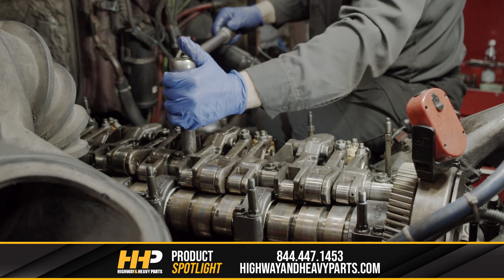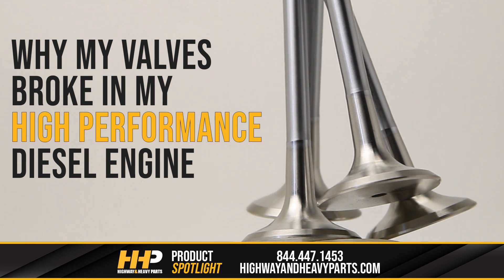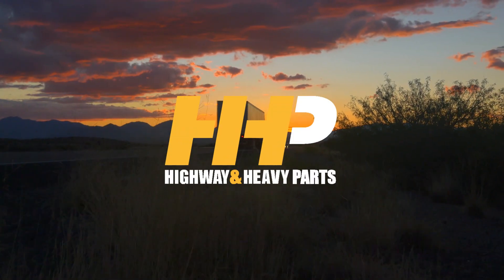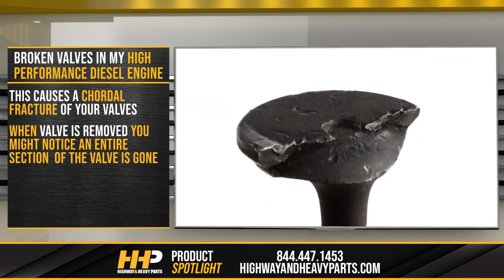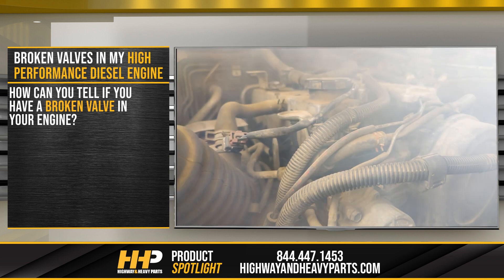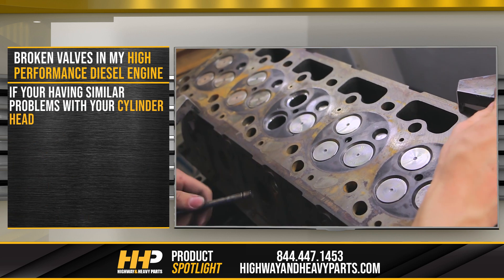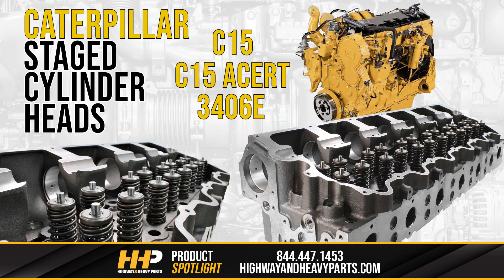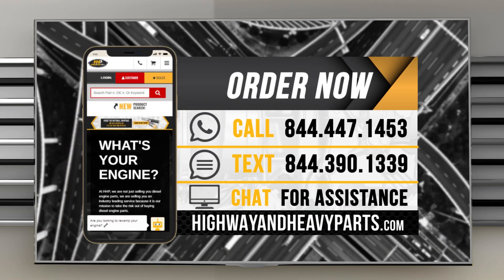Broken Valves in High Performance Diesel Engines? HHP Can Help!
Learn why upgrading your diesel engine's performance components like turbos and injectors also requires upgrading valves to prevent costly failures. Discover the risks of running standard valves in a high performance setup and how to avoid them.

What You Will Learn:
- Understand the impact of high performance upgrades on standard OEM valves and why they are prone to failure.
- Learn about the symptoms of a broken valve and how it can affect engine performance.
- Discover the benefits of upgrading to Inconel valves for durability and reliability in high temperature and harsh conditions.

Step-by-Step Guide/Tutorial:
Step 1: Explore how high temperatures and increased stress from performance upgrades can lead to valve failure.
Step 2: Identify common symptoms of a broken valve such as misfires, low power, and abnormal engine sounds.
Step 3: Learn about the advantages of upgrading to Inconel valves to enhance engine longevity and performance.

Key Benefits:
- Ensure optimal performance and reliability by upgrading valves along with other high performance components.
- Prevent costly repairs and downtime associated with valve failures in high performance diesel engines.
- Discover expert advice and quality parts from Highway and Heavy Parts to maintain your diesel engine's peak performance.